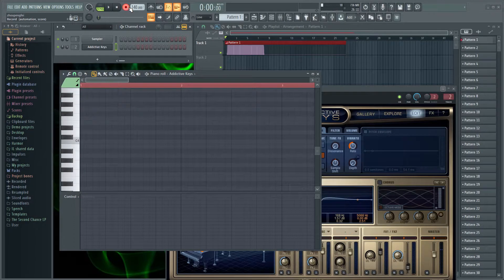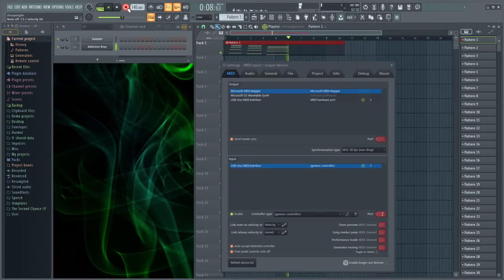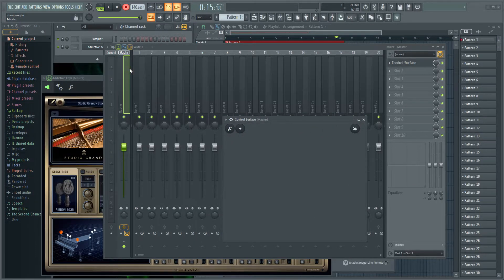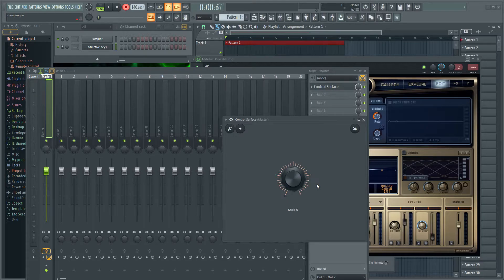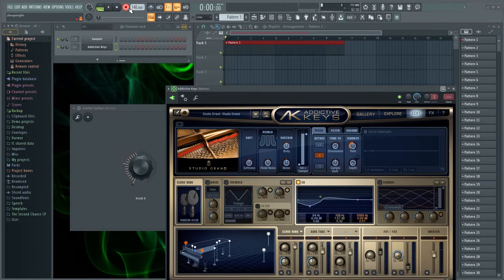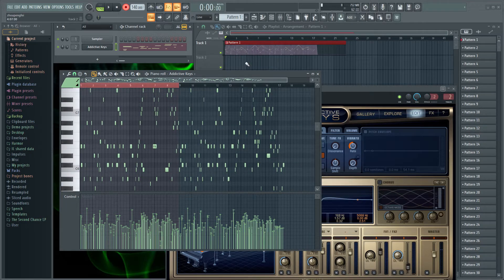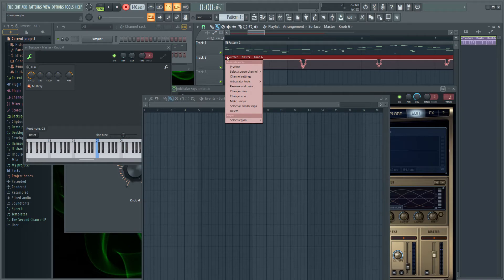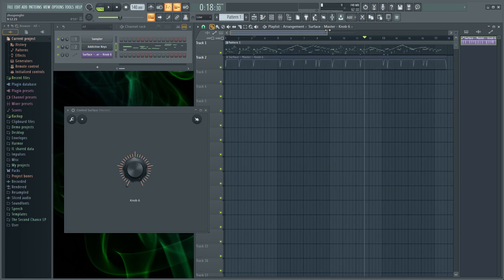[FL Tutorial] How to Properly Record Addictive Keys in FL Studio 20 (With Pedals)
Addictive Keys is known to not work the best in FL, and not recording automations for pedals. This is precisely what I'm going to show you how to properly do in this FL Studio 20 tutorial from scratch. Here are the steps I complete in order to create a piano recording through Addictive Keys:

00:00 — Intro
00:32 — Here's what you'll learn to do
01:01 — You might have attempted this
02:37 — Creating a Control Surface knob
03:25 — Linking Control Surface knob to the piano
04:11 — Linking Control Surface knob to Addictive Keys
05:42 — Preparing for recording
06:14 — Recording
06:56 — Creating an automation CLIP for the pedal
07:57 — Smoothing it up
09:34 — Asking you to subscribe